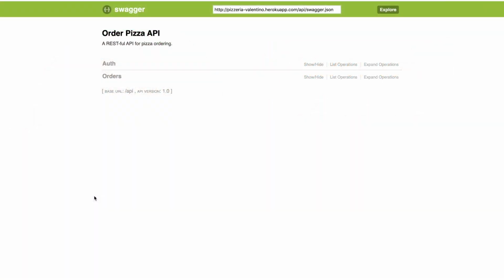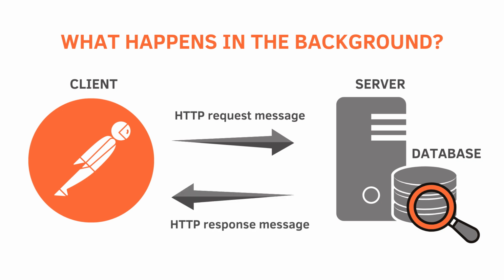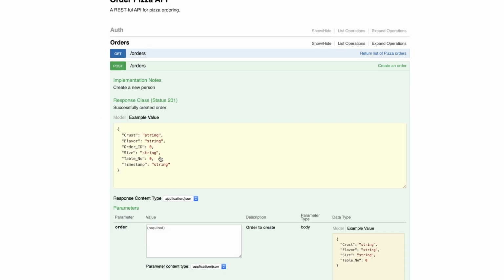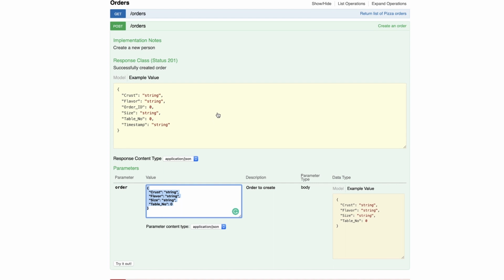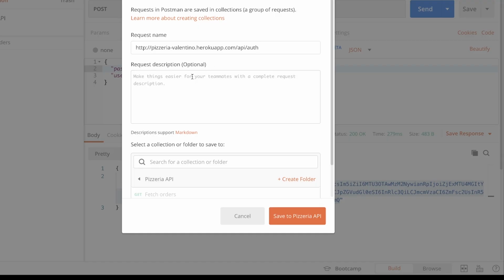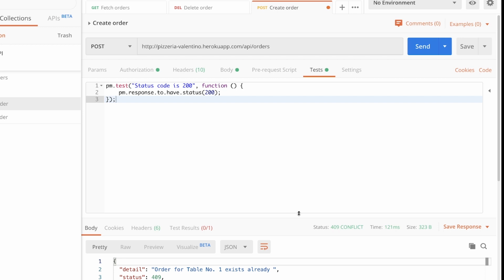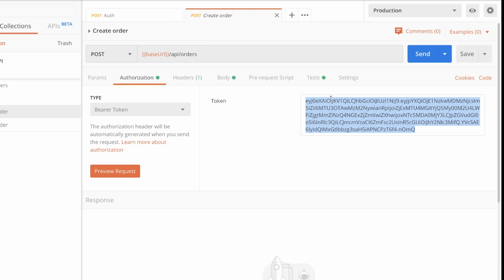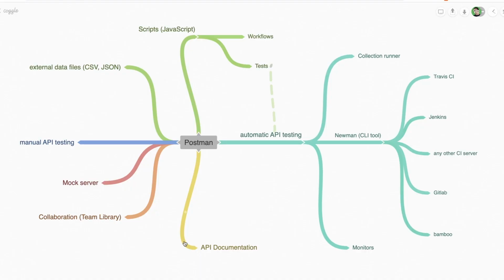Introduction to APIs, Postman and API testing in 25 minutes (GET vs POST)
This video is a quick introduction to APIs and Postman in just 25 minutes. I will briefly explain what an API is and how you can call (aka consume) an API with Postman.

You will learn about the HTTP request methods (also known as HTTP verbs) like GET, POST, DELETE and how to send a JSON request body.

// IMPRINT